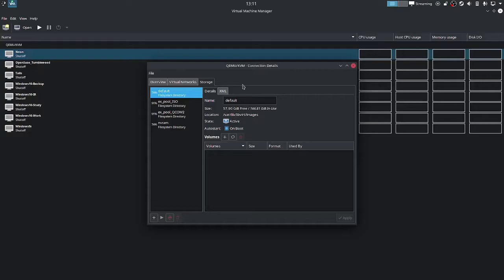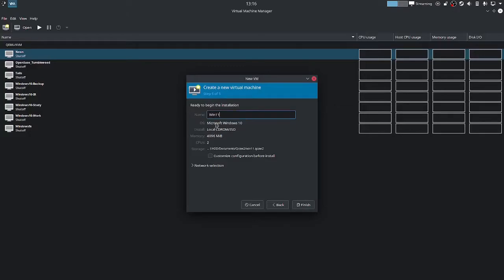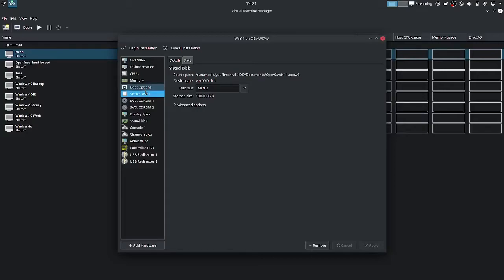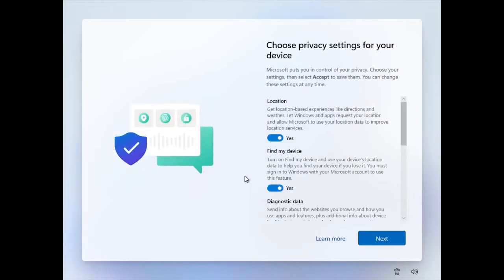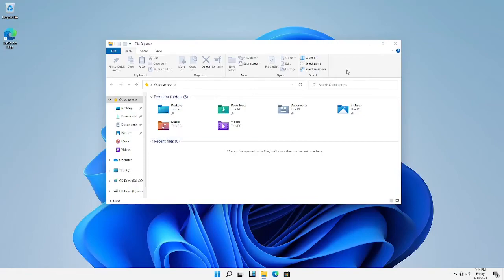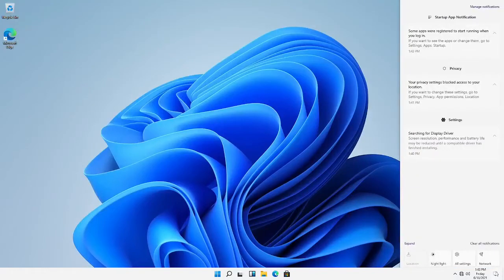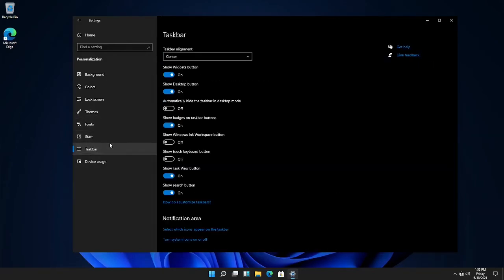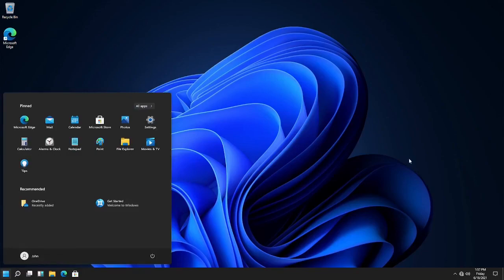Windows 11 Leaked version - Virt-manager and VirtIO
Hello everyone, this is Wolf, i hope that everybody is doing well!
Today I'll be uploading a new type of video on the channel, about Linux stuff.
This one is about virt-manager, virtio and Windows 11 Leaked ver. (DEV)

I'll be doing more videos like this in the future, so I can share some of my experiences on Linux with people and learn from you guys too!

Chapters:
0:00 - Intro
1:30 - Virt-manager
13:04 - Windows ISO install & VirtIO
18:50 - System overview
35:40 - Final words

PC Specs:

OS: EndeavourOS Linux
Motherboard: ASUS TUF GAMING X570
RAM: 16GB
CPU: AMD Ryzen 9 3900X
GPU: AMD Radeon RX 5700 XT